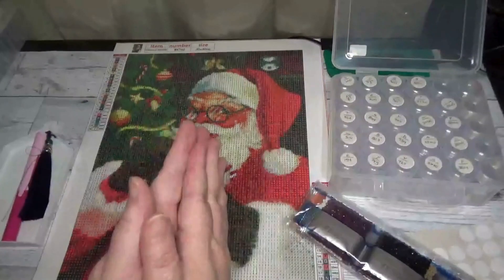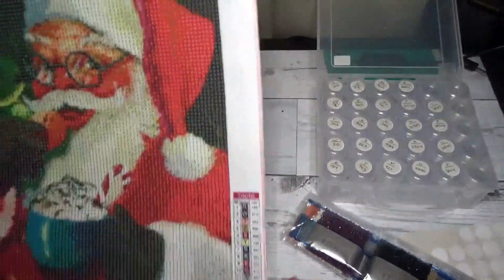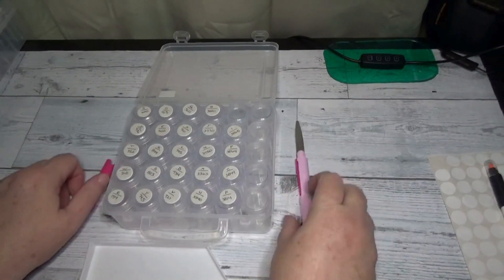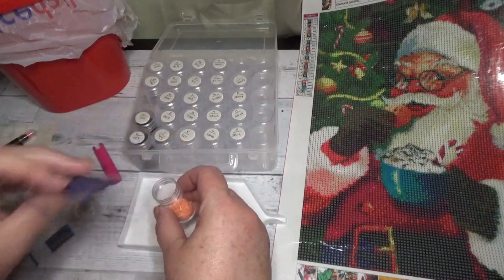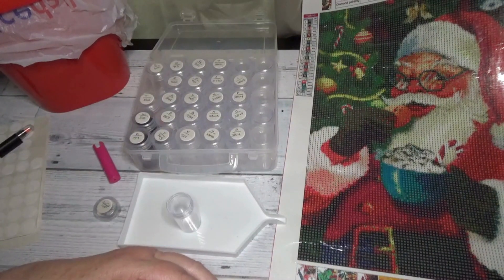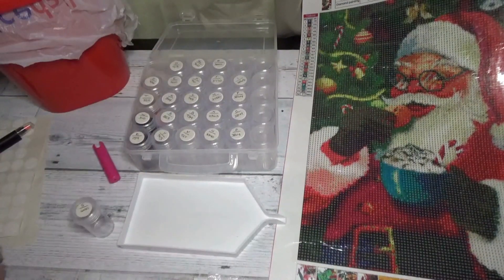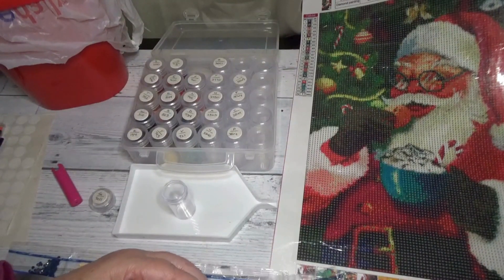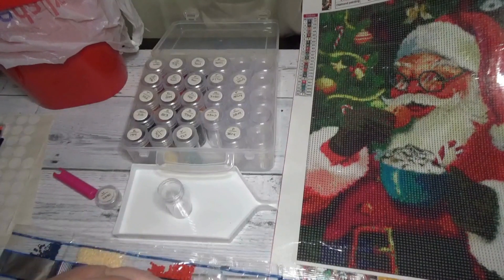Kitting Up With Me! Santa Diamond Painting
Hi friends!  Let's chat and kit up my Santa diamond      painting!

Facebook Group:  Sassy Crafting Sisters & Misters